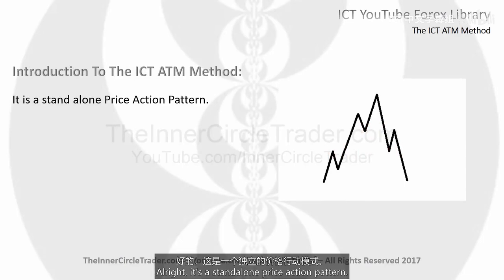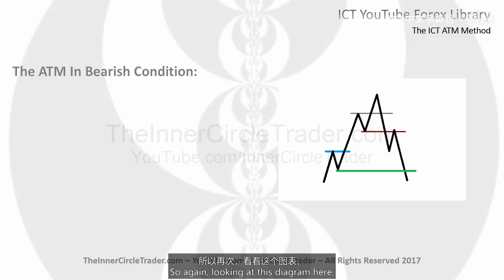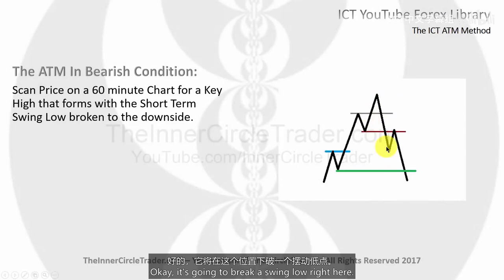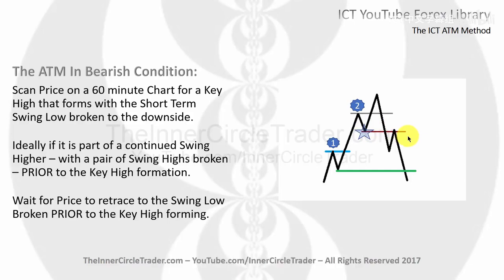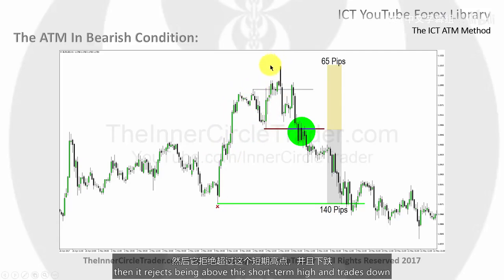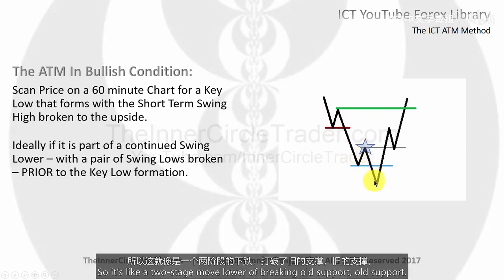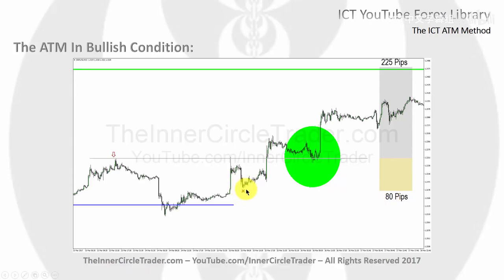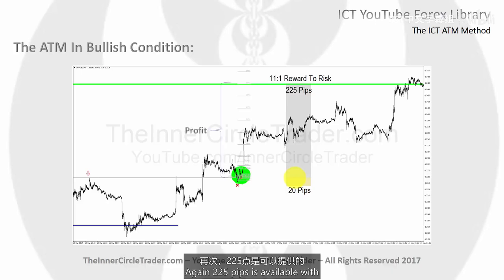ICT订单流 做市商高级课程 第17集 中文版